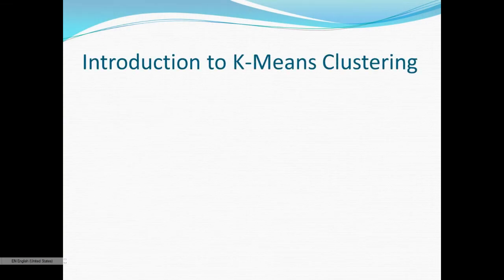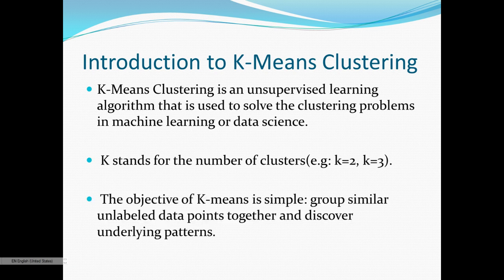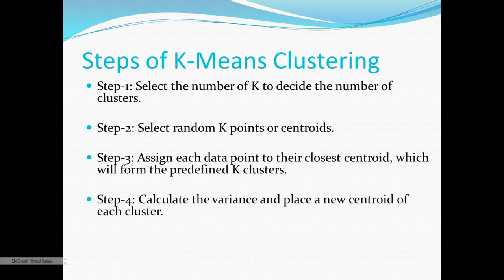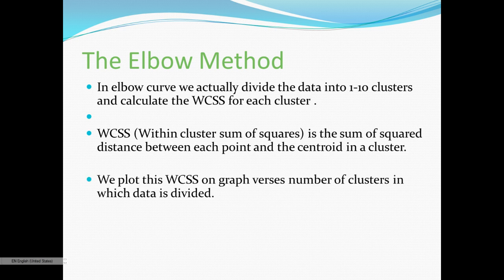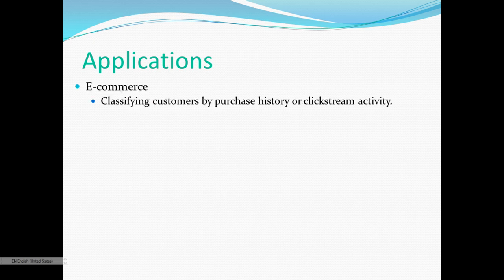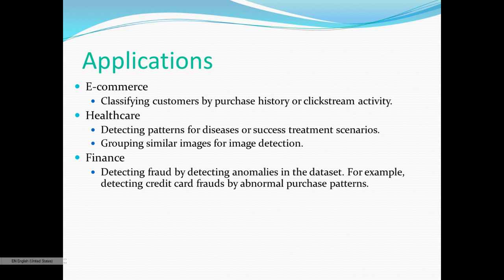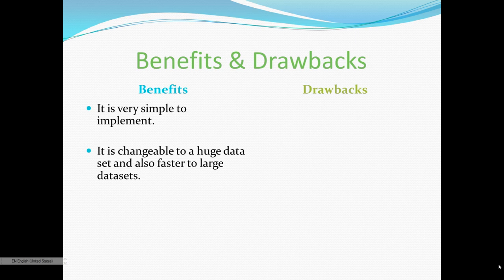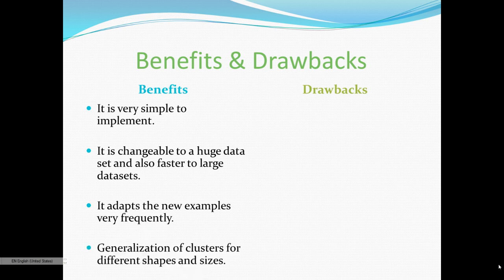Video#2, Lesson#2: Introduction to K-Means Clustering